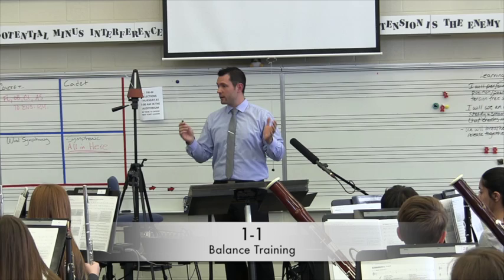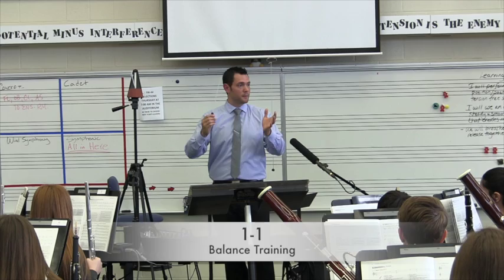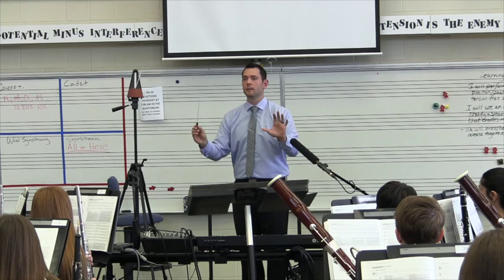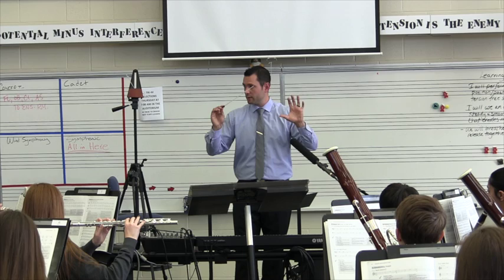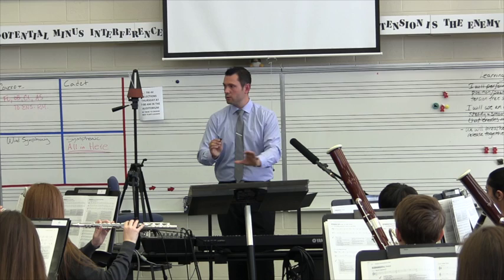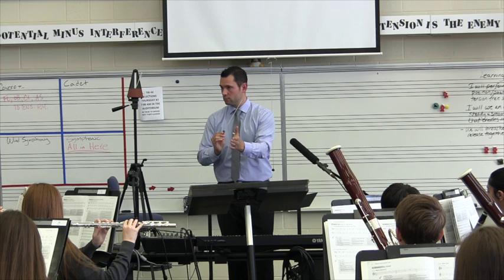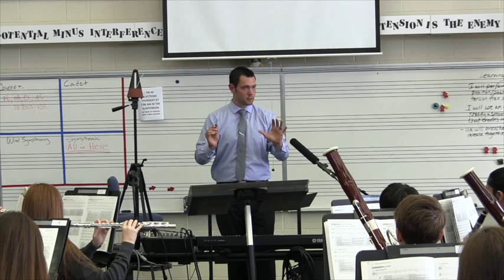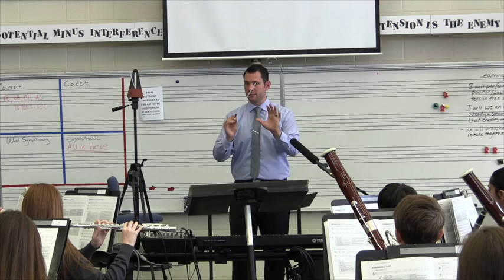1-1 with Balance Training, Creekside MS Wind Symphony, Carmel, IN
This video is the Creekside MS Wind Symphony demonstrating a variation on 1-1 from the Essential Musicianship Ensemble Concepts. In this variation, you start with your lowest instrument group, then add in working your way up to your flutes or piccolos. As a group enters, they should try to "fit" their sound inside the sounds already established. This helps your group to establish a balanced sound.